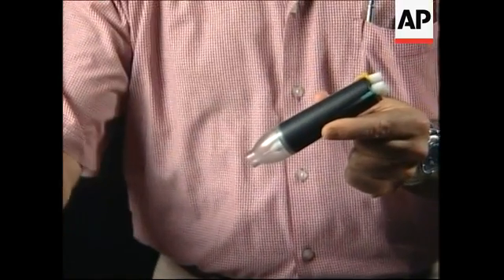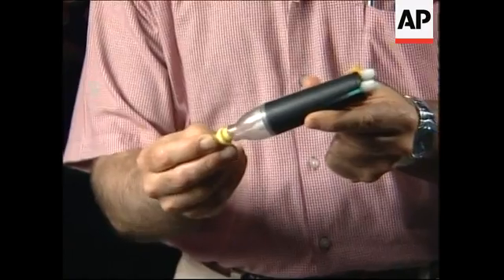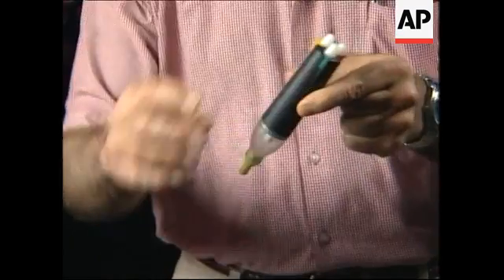Israeli explosives expert demonstrates the threat of peroxide-based liquid bomb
(11 Aug 2006) SHOTLIST
1. Professor Ehud Keinon looks out over Haifa Bay at night
2. SOUNDBITE (English) Professor Ehud Keinon, explosives expert
"It's so dangerous because you don't need anything specific like a fuse, detonators or booster, as you need for a regular conventional explosive. You just have to touch it with a cigarette or a match. That's it. It's a very sensitive explosive, and very powerful, very vicious."
3. Keinon pours peroxide-based crystals onto paper, then touches crystals with cigarette
4. Crystals explode
5. SOUNDBITE (English) Professor Ehud Keinon, explosives expert
"The raw materials to make this compound are available anywhere - in hardware stores, agricultural stores, pharmacies, supermarkets. You can buy them everywhere, and they're really cheap. I have calculated that to bring down an aeroplane, it will cost you, at retail prices, 35 dollars. Very cheap, very easy to make, and it takes just a few hours to make. That's number one. Number two, it's very difficult to detect. And frankly, at the moment, there's nothing available in international airports to detect this compound. So terrorists can go, undetected, through the checkpoints with this compound."
6. High shot over Haifa Bay with full moon
7. SOUNDBITE (English) Professor Ehud Keinon, explosives expert
"The main message is quite alarming. We are facing a new kind of terrorism, and the reason is terrorism with conventional explosive devices involves too many components and devices that you have to put together, and they're not available on the free market. So you need money, you need transport, you nered to be a member of a big organization. But with TATP and similar compounds, you don't need anything. You don't even need money. You just buy what you need in the supermarket for a few dollars, and make it. And the next morning, you have a compound, as much as you want, and go ahead, and do whatever you want."
8. Close of Peroxide Explosive Tester (PET)
9. SOUNDBITE (English) Professor Ehud Keinon, explosives expert
"PET stands for Peroxide Explosive Tester. It discovers TATPand other such explosives. You have a tip here made of sticky rubber. You collect a sample - you don't need much, if you can see it, it's already too much - then you set it back and push down the levers. Each one releases a liquid. If you see an intense green colour here, bingo. That's the positive detection of the compound."
10. Keinon looks out over Haifa Bay
STORYLINE:
British police say they thwarted a terrorist plot, possibly just days away, to blow up U.S.-bound jetliners over the Atlantic and kill thousands.
Chilling accounts leaked by investigators described a plan on the scale of 9/11 that would use liquid explosives concealed as sports drink bottles and common electronic devices to bring down as many as 10 planes in a nearly simultaneous strike.
The bombs were to be assembled on the aircraft apparently using a peroxide-based solution detonated by such devices as a disposable camera or a music player, two American law enforcement officials told The Associated Press on Thursday.
The officials spoke on condition of anonymity because Britain asked that no information be released.
A top explosives expert told AP Television on Thursday that he believed the compound was triacetone triperoxide or TATP, which was used in the London bombings last July.
Professor Ehud Keinon of the Technion research institute in Haifa, Israel, said TATP costs virtually nothing to produce, and uses material that can easily be bought in supermarkets and pharmacies.
Keinon says the device will be launched next month.